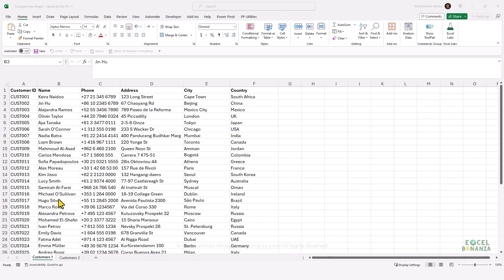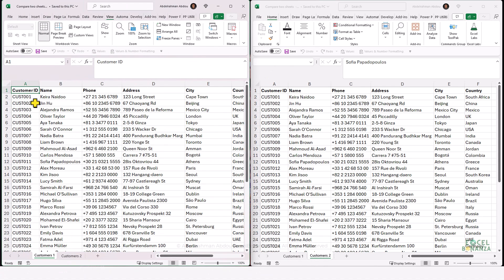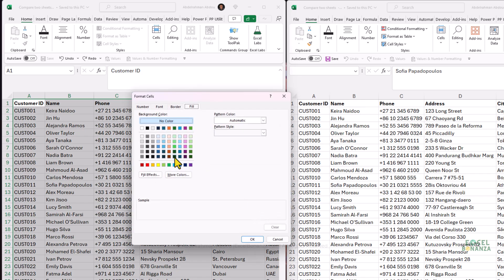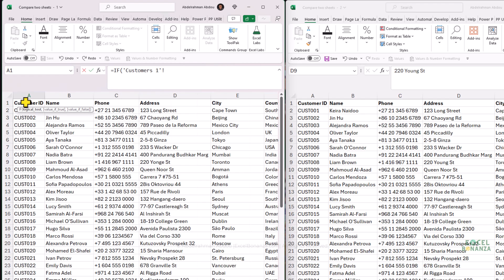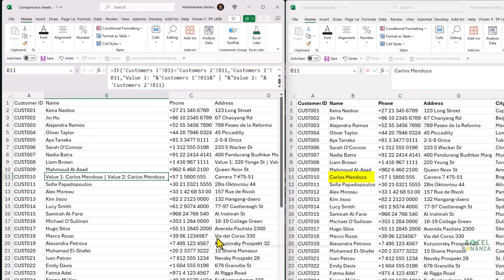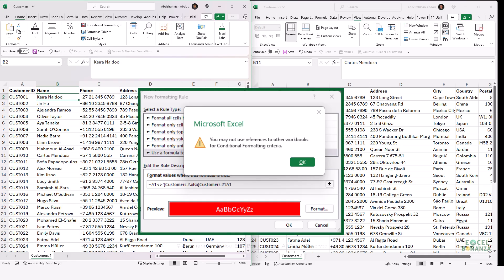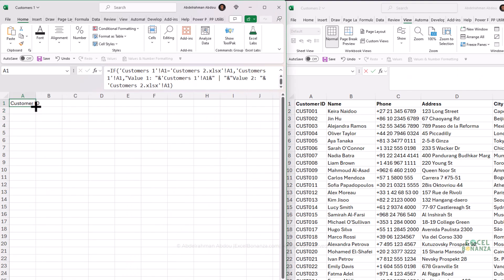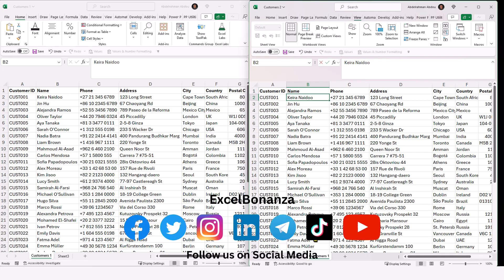How to compare two sheets in excel - Easy guide!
In this video, we show how you can compare two sheets in excel in easy way. We show how to do that using formulas and using conditional formatting. Whether the two sheets you are comparing are in the same workbook, or in two different workbooks, this guide is certainly for you!